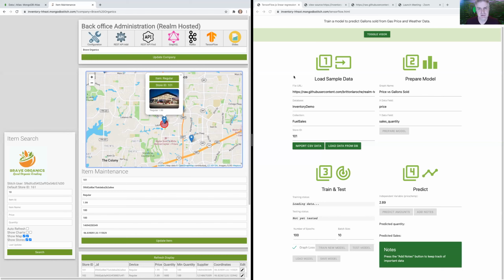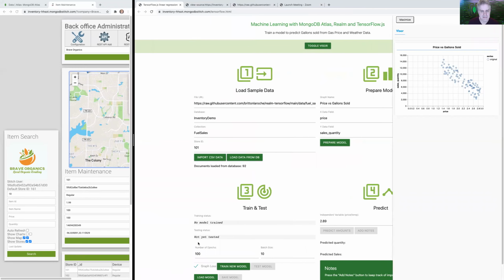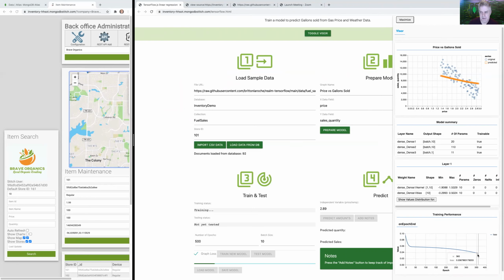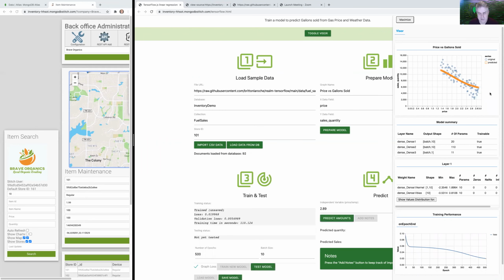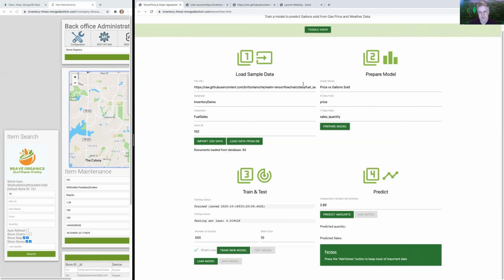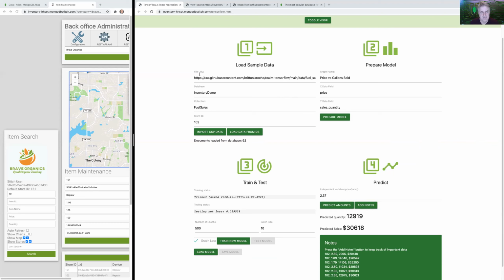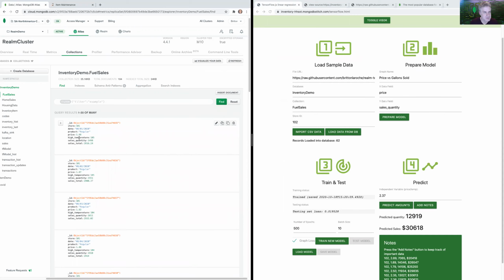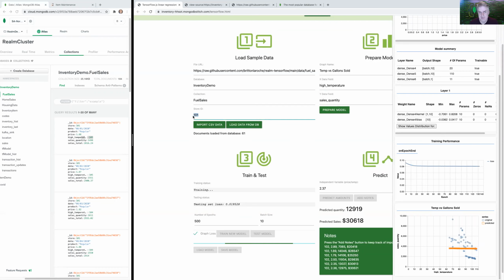Machine Learning with MongoDB Atlas and TensorFlow in 7 Minutes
Learn how you can create a full featured Machine Learning application using MongoDB Atlas, Realm and TensorFlow.js in under an hour.  Watch the video to see what you can create then head to the github link below to start a hands on lab to create your own application with nothing more than a browser and a code editor.